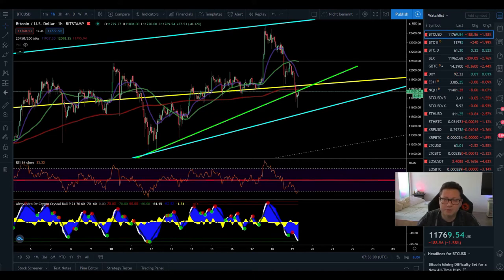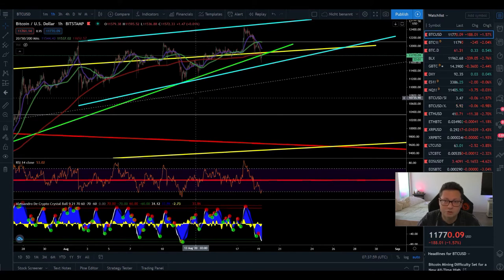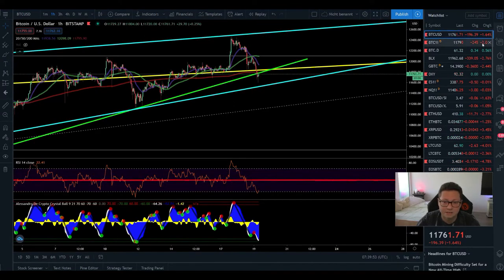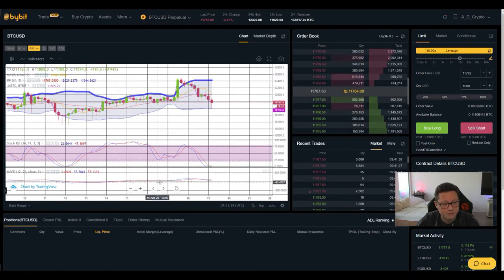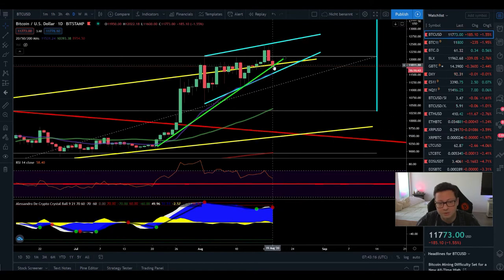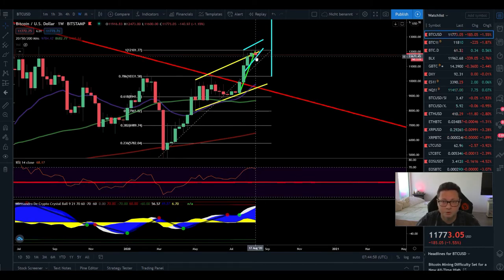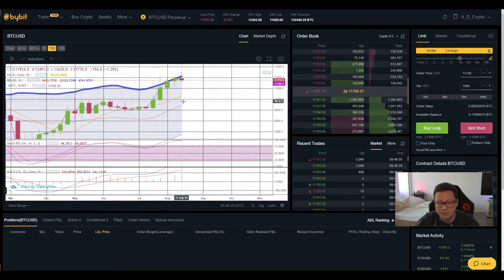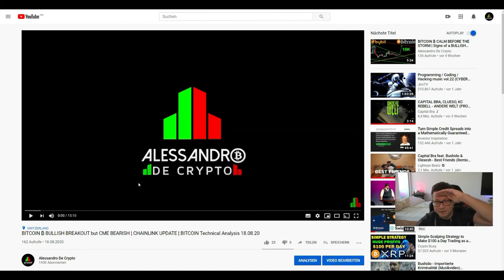BITCOIN ₿ Trading Range 11.5K - 12.5K before BIG DUMP?? ¦ BITCOIN Technical Analysis 19.08.2020